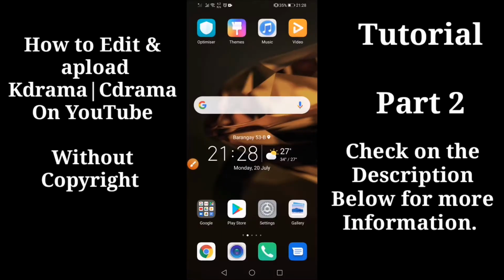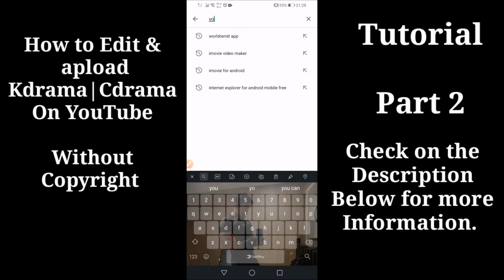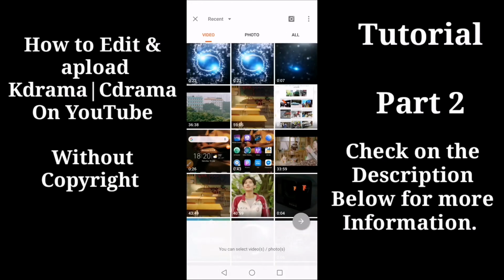HOW TO EDIT AND APLOAD KDRAMA ON YOUTUBE | WITHOUT COPYRIGHT | PART 2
How to apload korean drama and Chinese drama on youtube without copyright.

how to repost videos on youtube without copyright
how to repost my video on youtube
how to repost other videos on youtube
how to repost video on instagram from youtube
how to repost a video on your youtube channel
how to repost a youtube video on my channel
how to repost a youtube video on instagram story
how to repost a youtube video on facebook
how to repost a video on instagram youtube
how do you repost videos on youtube
how to repost video from youtube
how to repost a video from youtube onto instagram
can i repost videos on youtube
how to repost youtube videos on snapchat
how to repost video from youtube to instagram
how to repost youtube videos on youtube
Paano mag reupload ng video na hindi sayo?,paanokumitasayoutube,paanomagreuploadvideosayoutube,howtorepostvideoonyoutube,creative commons,kumita ng pera online,paano kumita sa youtube,copyright strike,paano kumita sa youtube step by step,youtube sahod,creative commons videos,paano mag upload ng video na hindi sayo,creative commons music,creative commons paano kumita sa youtube